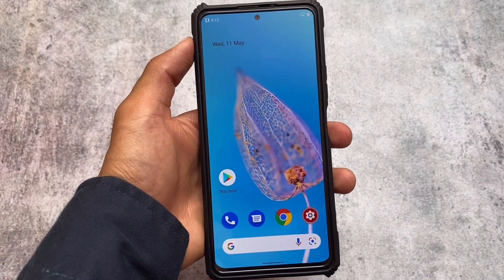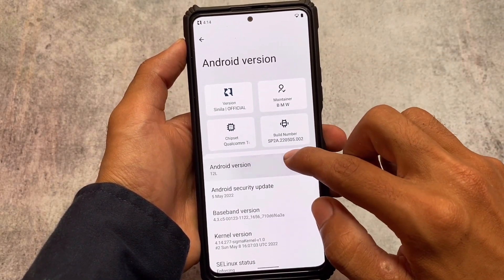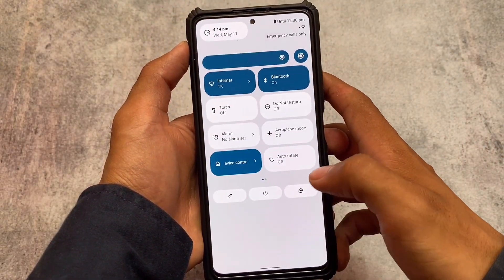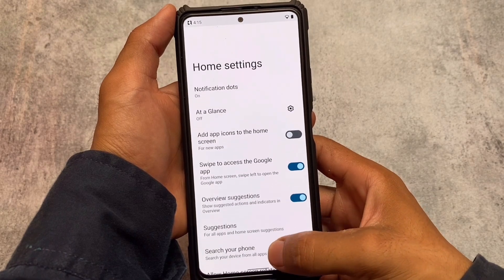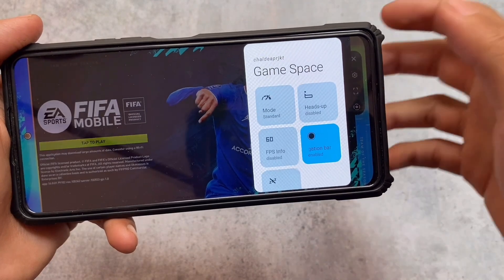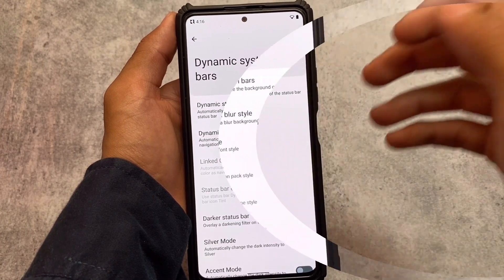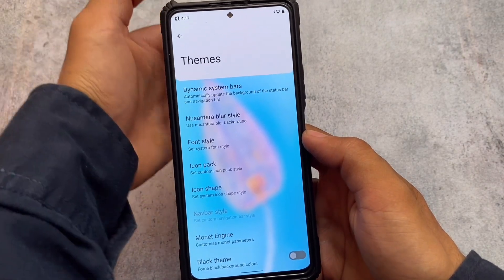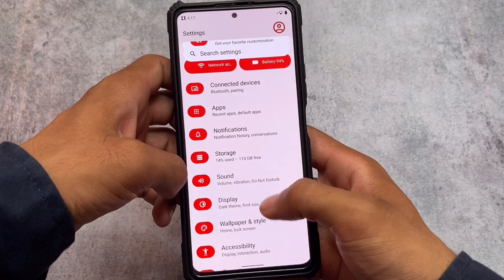Android 12.1 - Nusantara OS | Quick Look | Some New Changes !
Hey guys, What's Up? Everything is good I Hope. In this video, I'm gonna show you " Android 12.1 - Nusantara OS | Quick Look | Some New Changes ! ". Make Sure to watch this video till the end to understand everything.